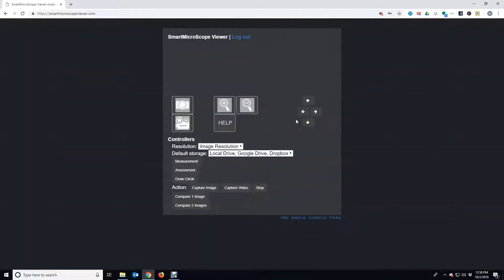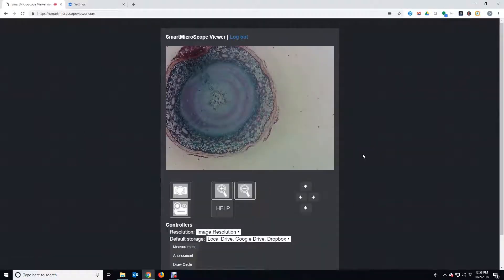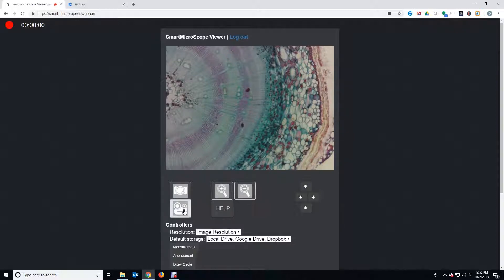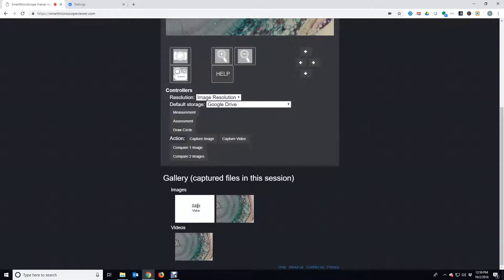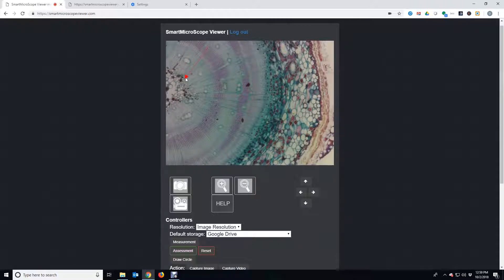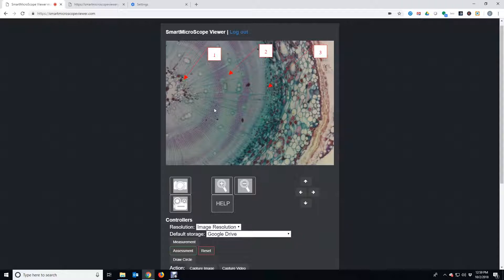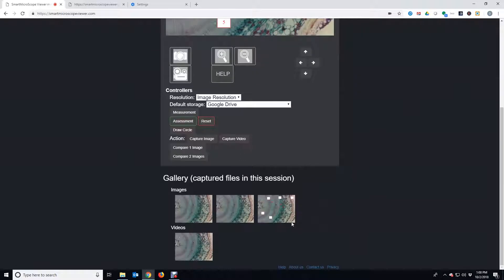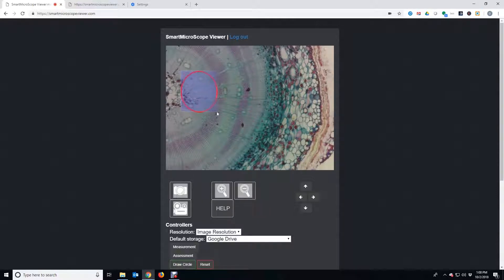SmartMicroScope Online Viewer QuickStart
Chromebook app for the SmartMicroScope digital microscope.  View live images, take pictures, record videos, full screen, microscope measurement tool, assessment tool, annotation, compare two live magnified images side-by-side, save directly to google drive or drop box.